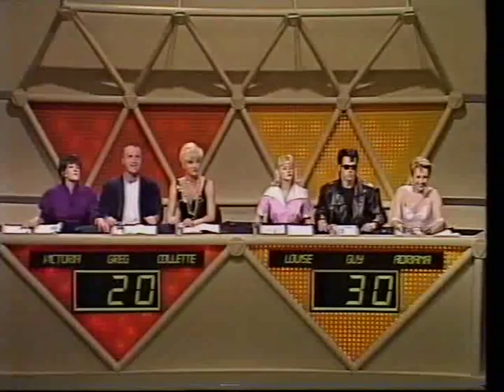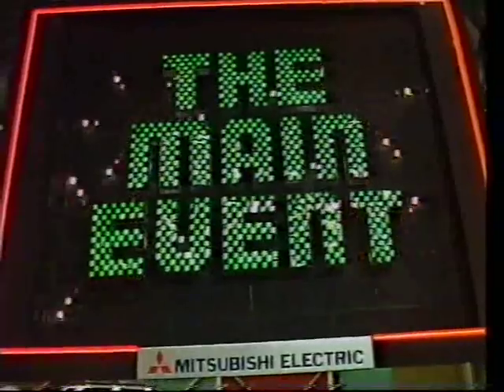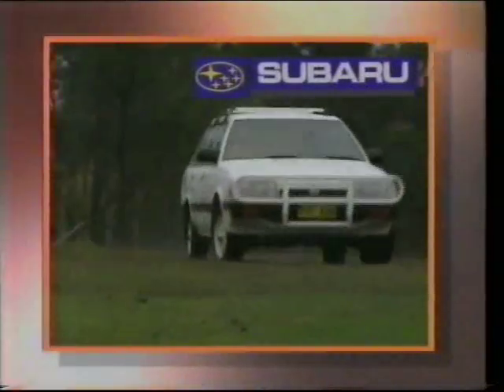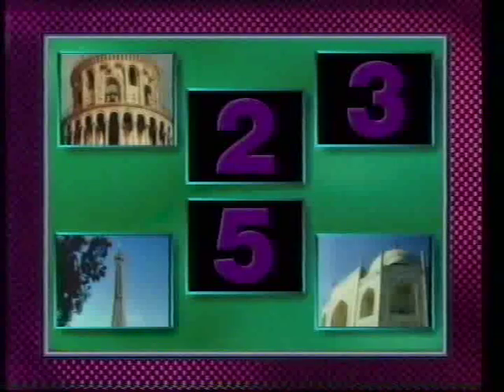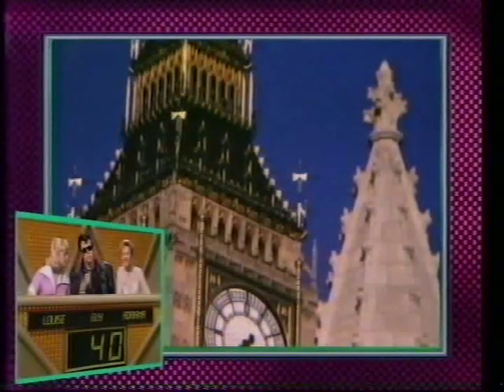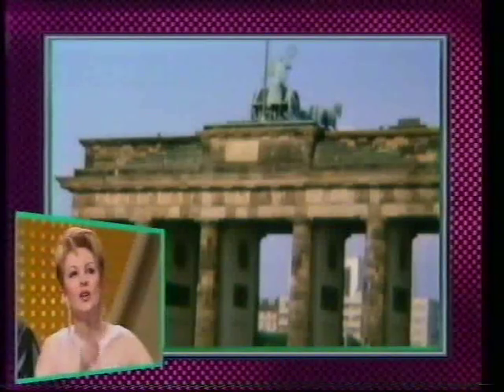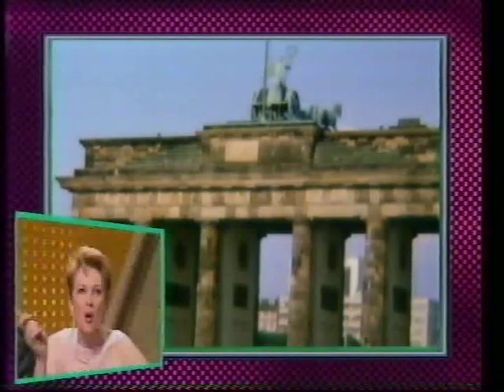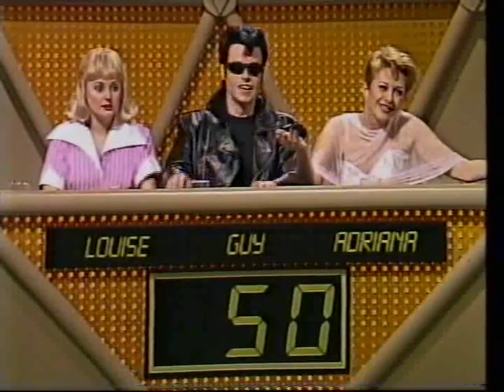The Main Event Part 2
This was a game show hosted By Larry Emdur.This episode comes from the 1991 season

The Red Team is Victoria (?), Greg Matthews and Collette Roberts

Their home team is The Daniel Family

The Gold Team is Louise Anton, Guy Pearce and Adriana Xenedies.

Their home team is The Cudd Family